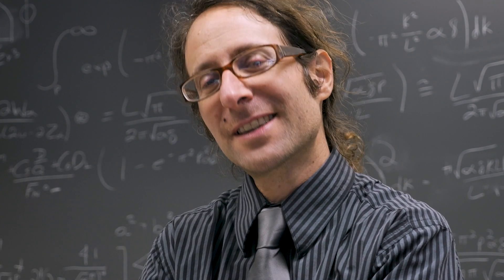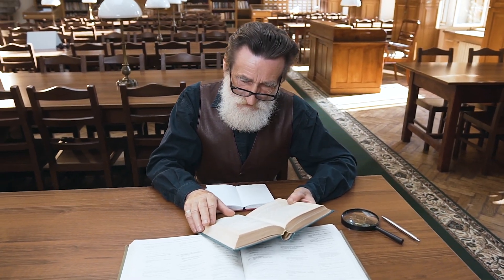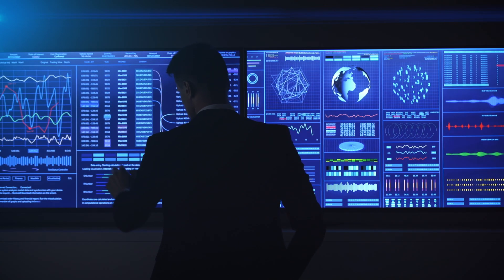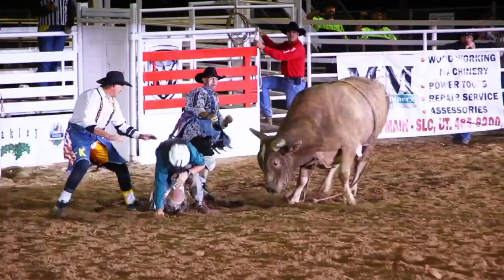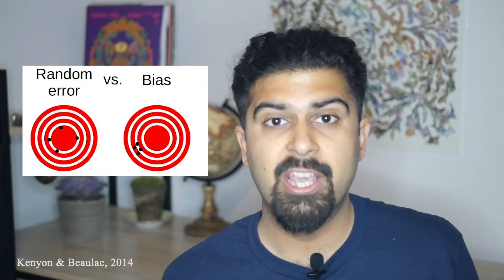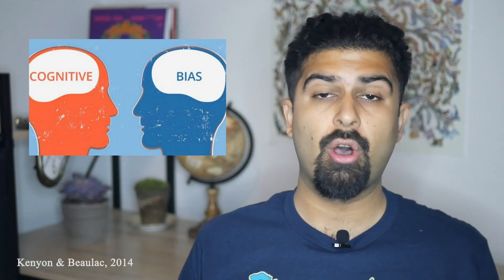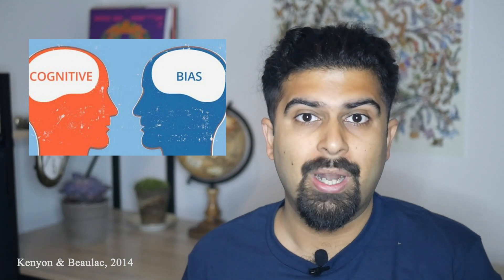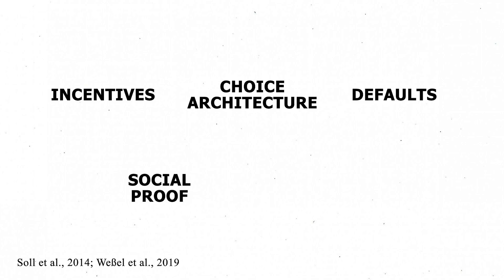Biases & Heuristics: Or Why You Should Nudge Yourself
Biases occur when individuals deviate from rational actions and decisions in predictable patterns. While random deviations from rationality would cancel each other out, these biases deviate in unique, predictable patterns across individuals and therefore, they can't just be seen as noise or glitches but rather as permanent features of human behavior. In this video, I look at what these biases are, why they exist, and how we can manage them to avoid their adverse impacts on our decisions and well-being. I will conclude by making the case for self-nudging as being the optimal approach for managing bias. Some of the topics discussed here include rationality, libertarian paternalism, debiasing, nudging, defaults, incentives, commitment, autonomy, prompts, conditioning, bias blind spot, intent, action, liking, wanting, naïve realism, introspective illusions, choice architecture and social proof.

Chapters:
0:00 Cold Open
2:00 Biases & Heuristics
5:32 Debiasing
6:42 Blind Spots and Gaps
9:43 Nudging
12:33 Libertarian Paternalism
14:12 Self-Nudging
16:32 Conclusion

This is an educational video covering topics from behavioral and cognitive psychology. Therefore, the content of this channel falls well within the guidelines of fair use in which 3rd party content displayed in this video is either commented on or used for educational purposes, and are not used in a way that claim ownership, or steals the integrity of said 3rd party content owners.

Image and Video Credits:
1. Cognitive bias - Random vs. Bias